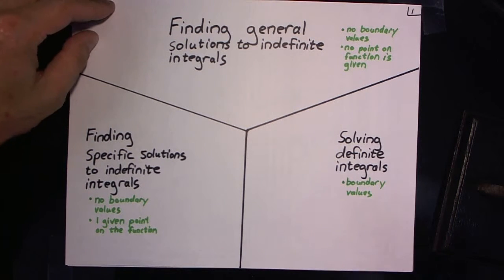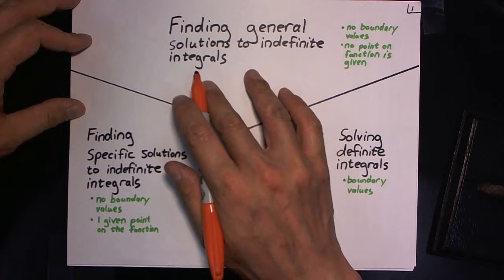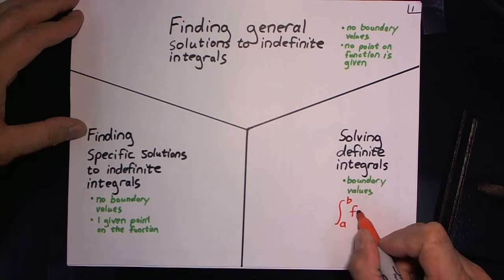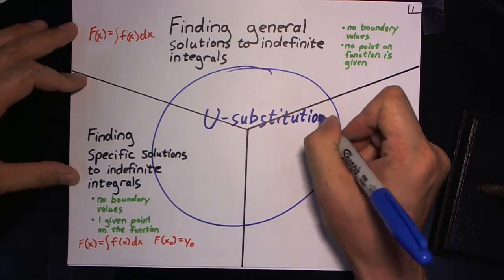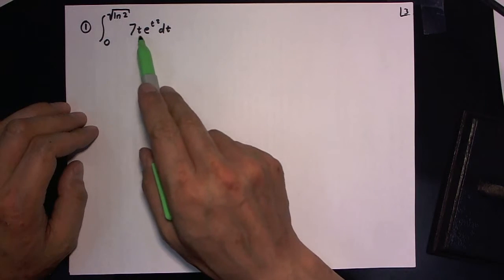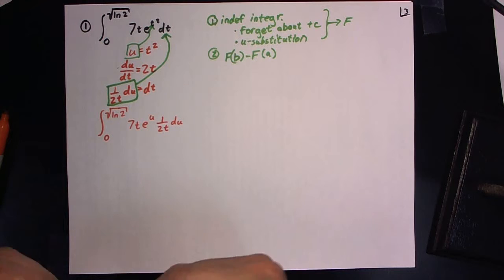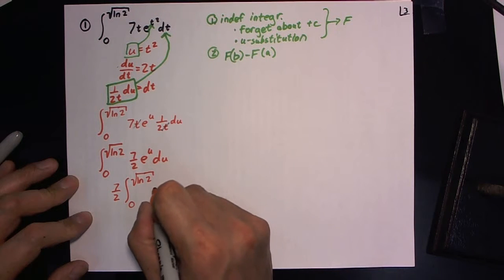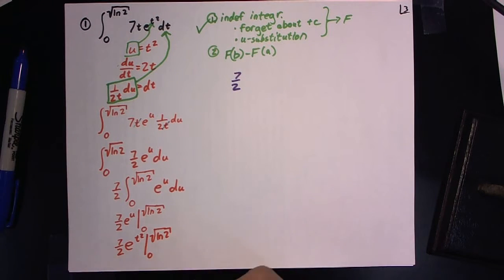Putting it together - Part 1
Examples of u-substitutions in definite integrals and specific solutions, part 1 of 3.  Part of the AP Physics C Prep course at Don Bosco Technical Institute in Rosemead, CA.